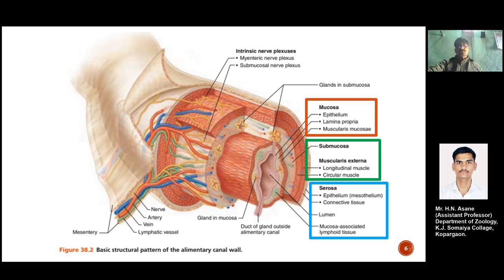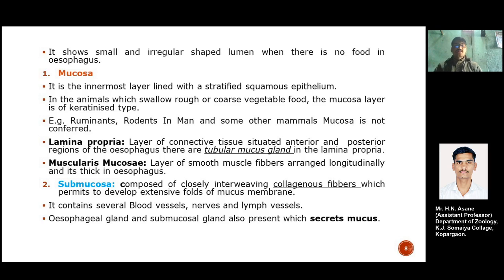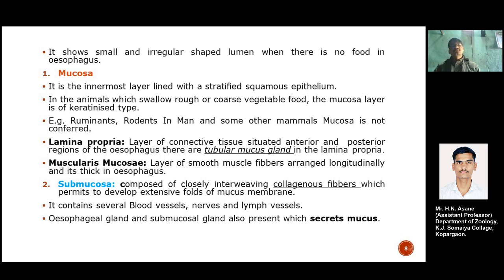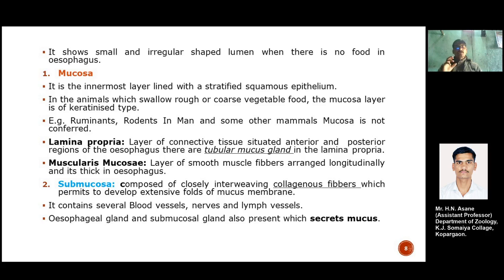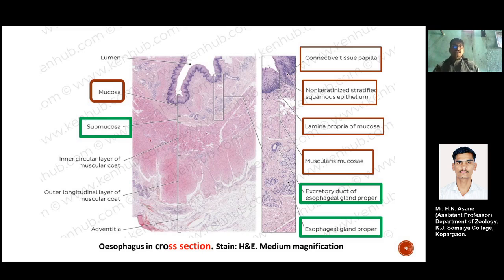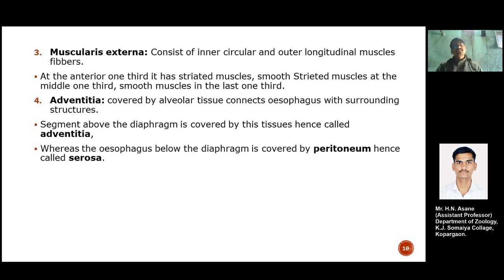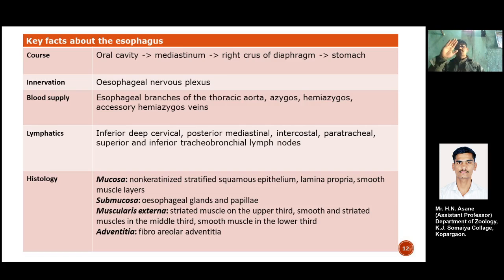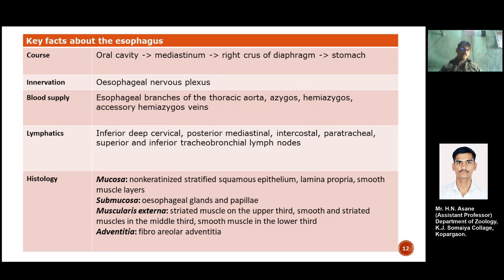Lec_24_Histology_3.4_Alimentary canal Part-02.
Chapter 03. The Histological Structures of the organs. (continued. )